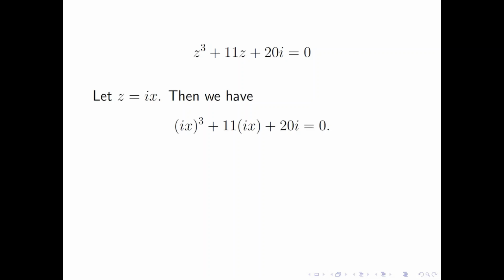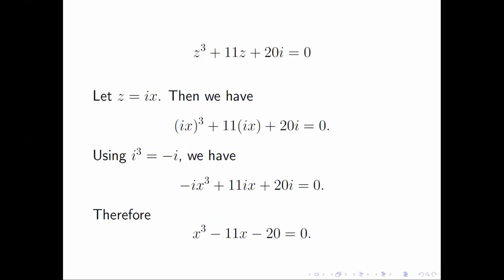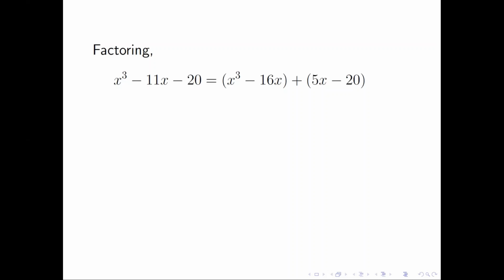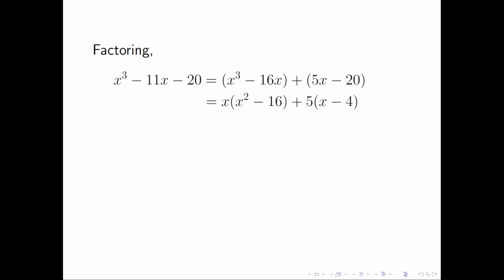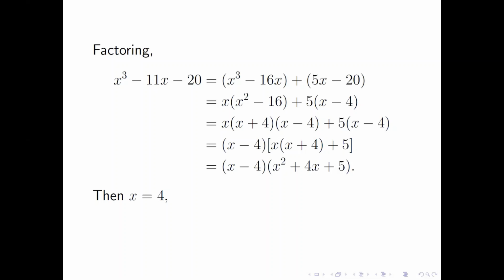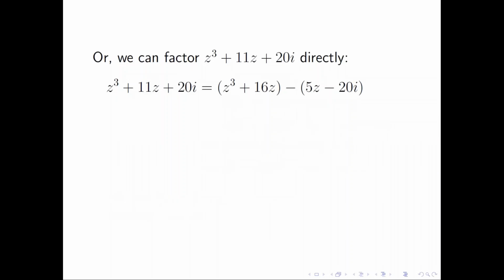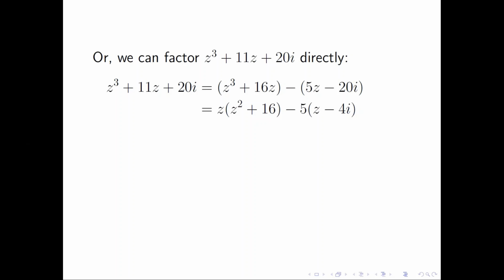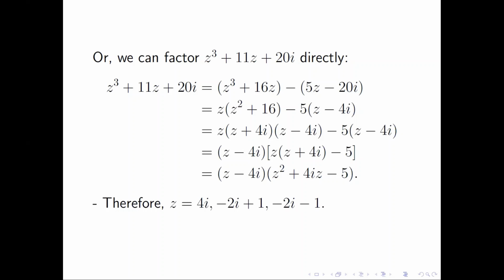A cubic equation with complex coefficients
Solve the equation for $z$:
  \[z^3 +11z+20i=0\]